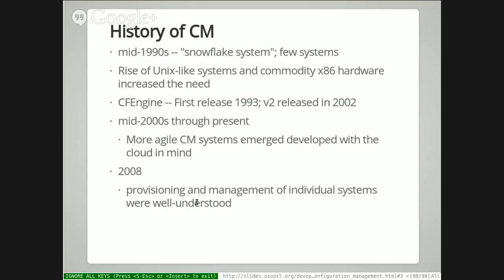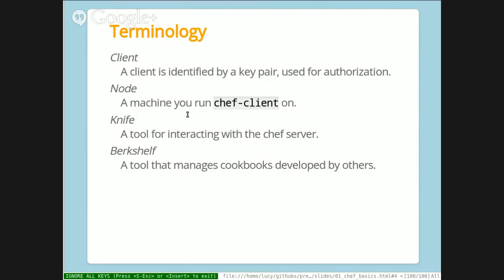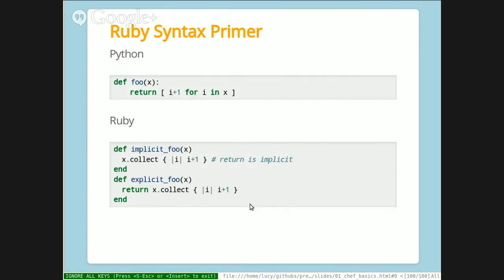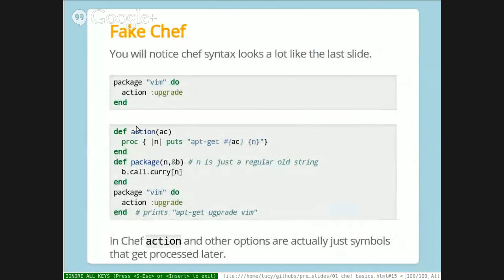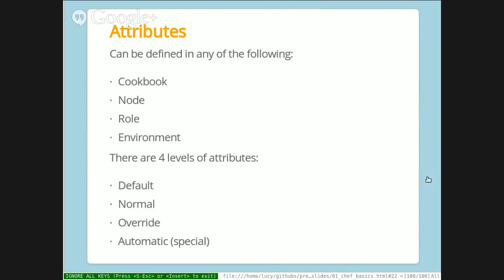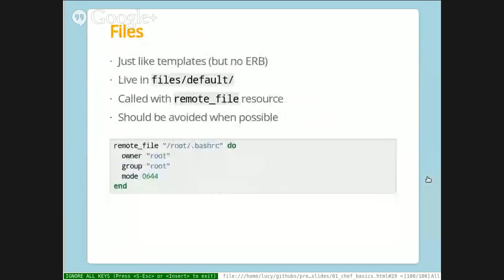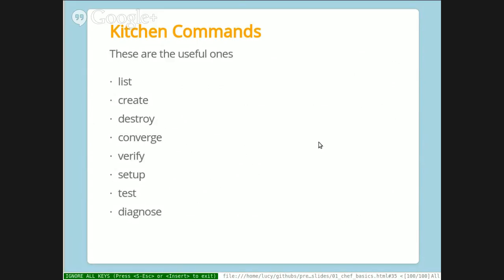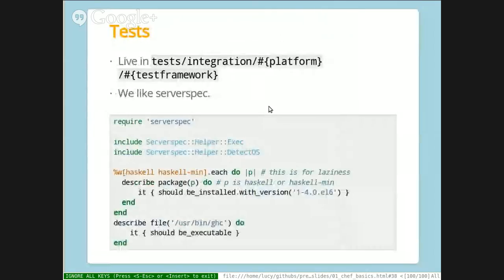DOBC | Configuration Management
Configuration Management